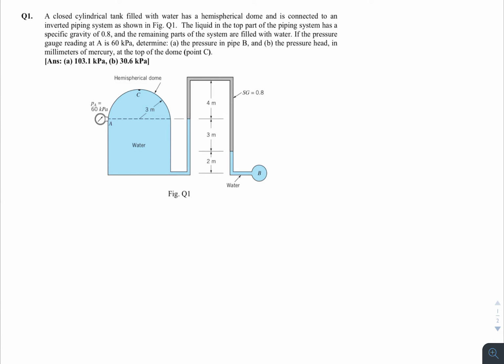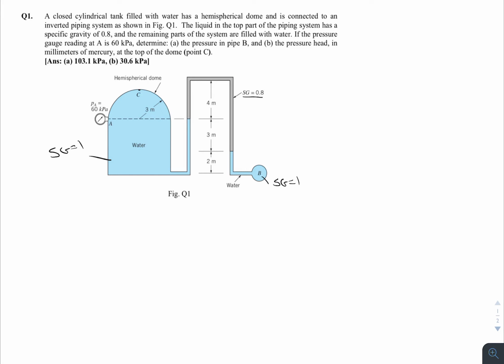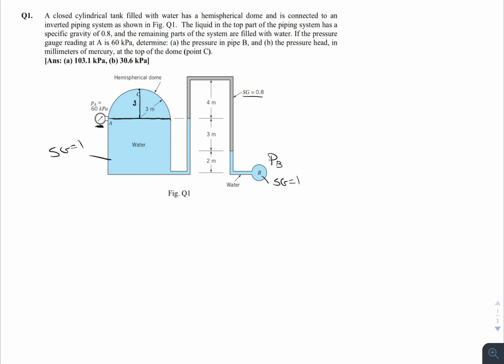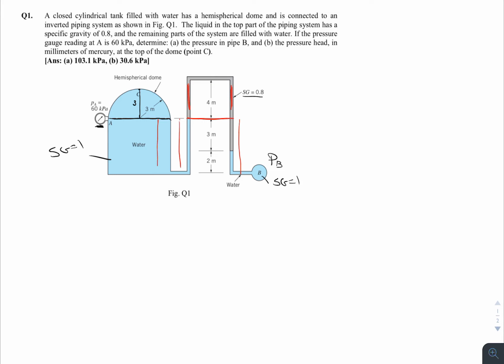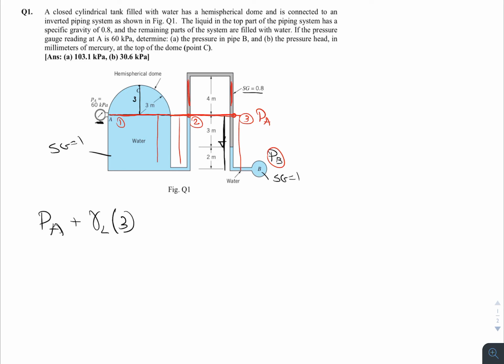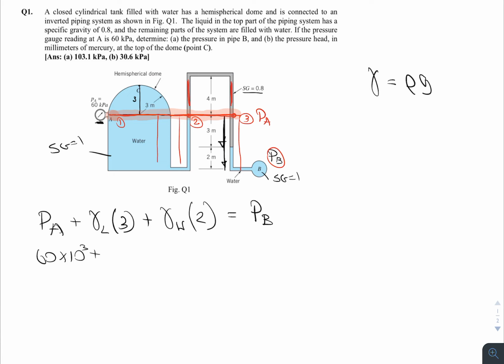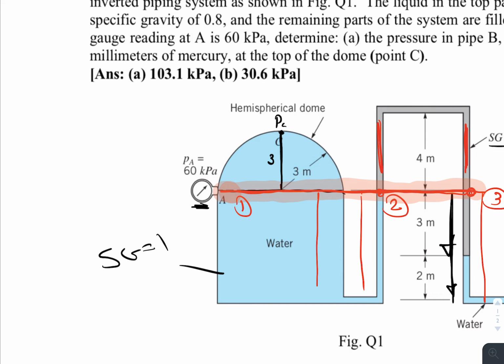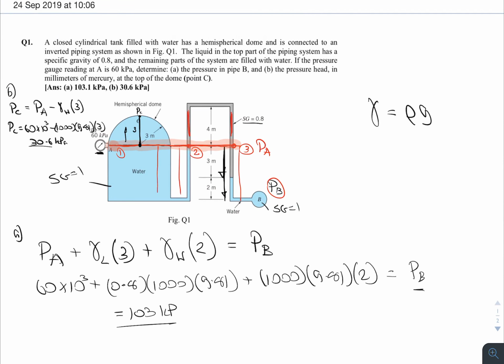MEEN20010 Problem sheet1 Q1